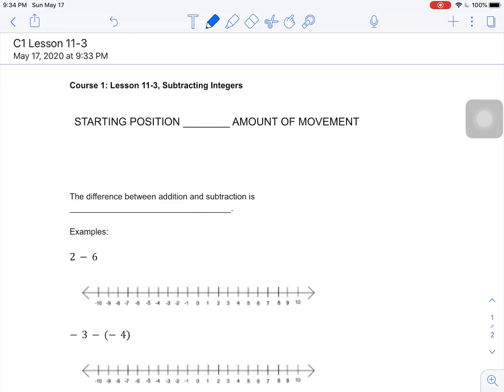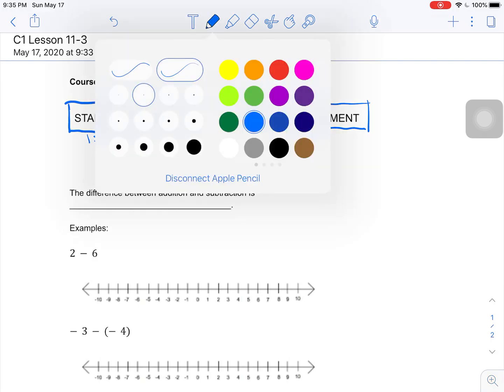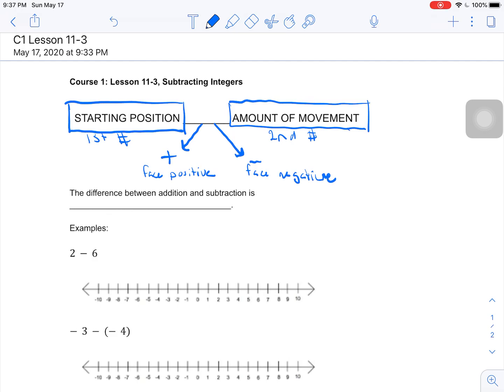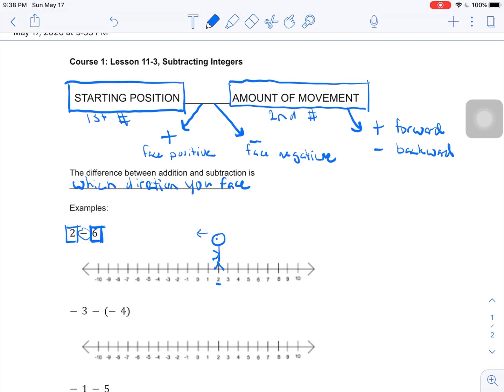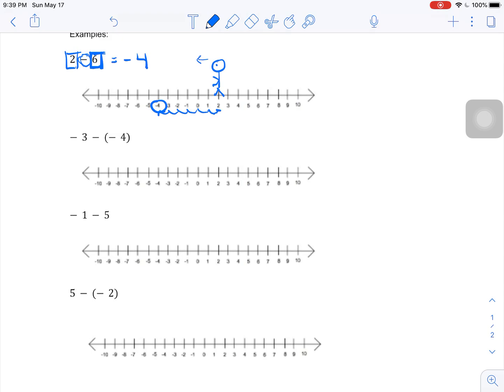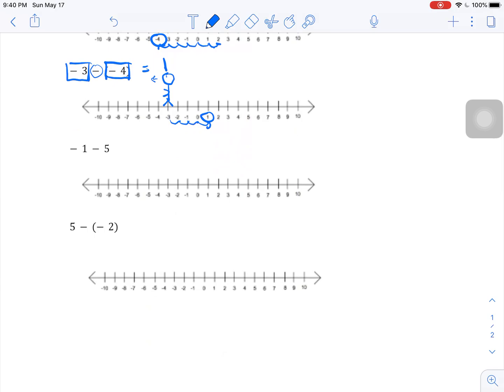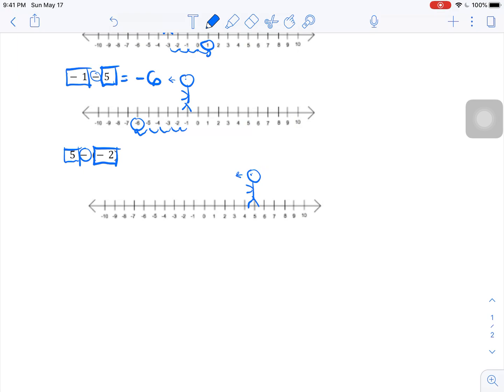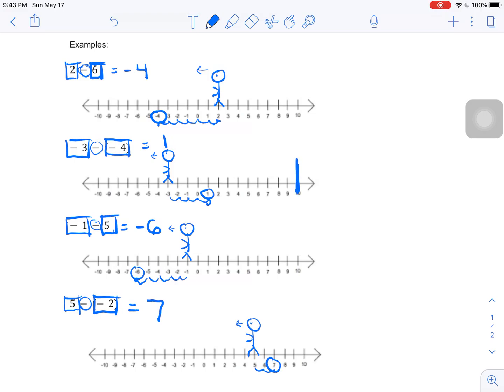C1 Lesson 11-3